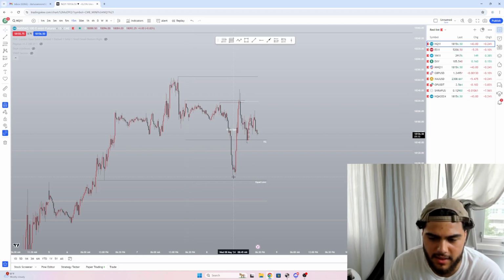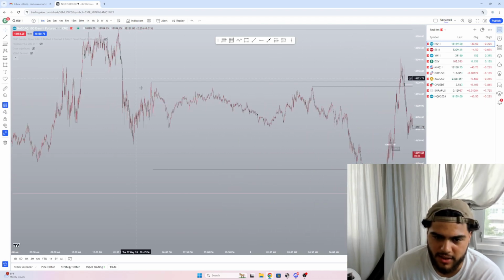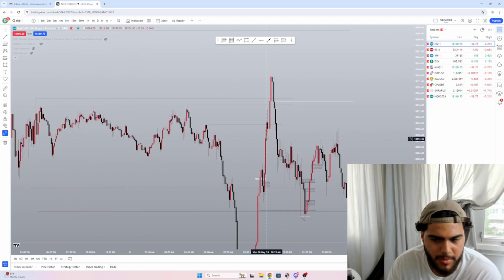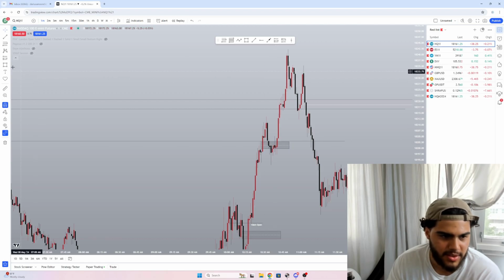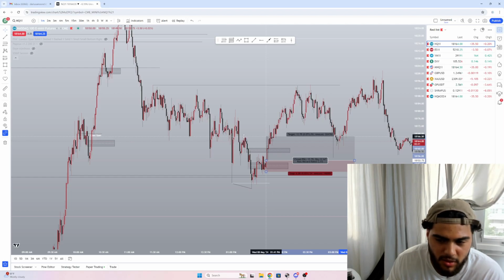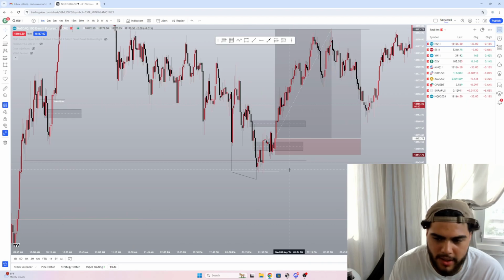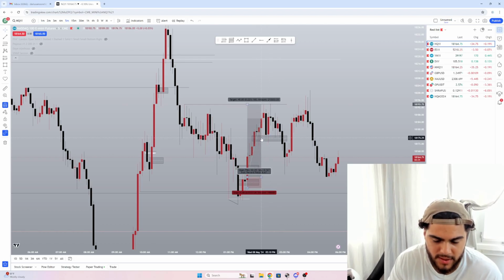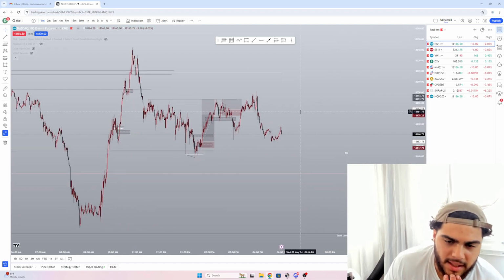May 8th, 2024 Trade Recap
Daily trade recap baby enjoy

Like and Sub if you're a real one